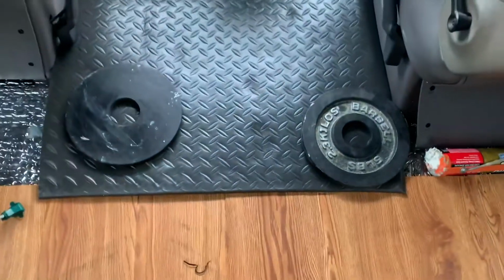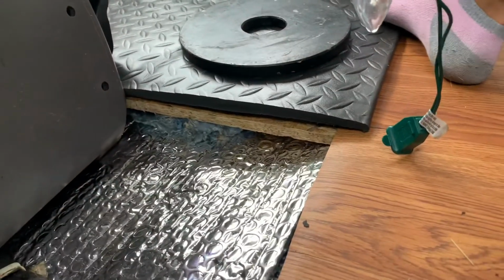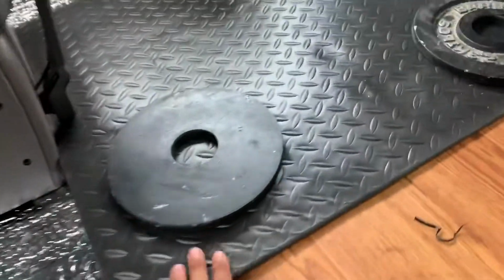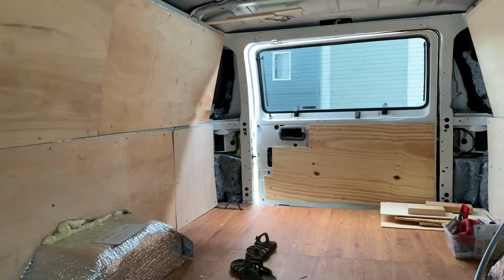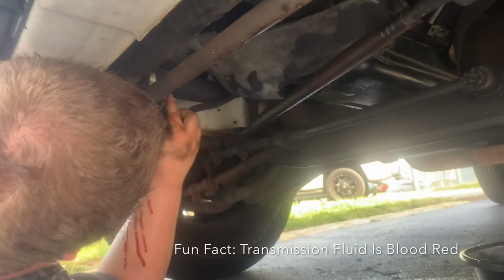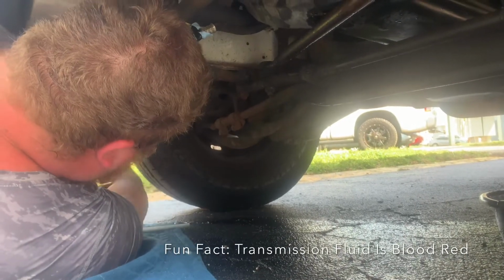Van Build Series - Episode 2 (pt 2): Radiator, Water Pump Issues and Passenger Floors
Whats up y'all!!

As promised, I am back with a PART 2 to the Video I made about the Radiator, Floors and Walls. We had a little bit of a choke up with the rain and needing some additional parts but luckily, I have amazing friends who've helped me tremendously under the hood.

Most supplies in this video were purchased from Home Depot and the tools I already had for the most part, courtesy of my fathers tool box! Haha.
Check out the list of things I used in this video and the previous one, here:

Liquid Nails:

Adhesive 3M 77 Spray:

Denim Insulation:

Polyiso Foam Board:

Front Floor Mat Cushion:

and be sure to check out some of the other blog posts related to health, wellness, love and life!

*Remember that all van conversions are different and build preference depends on each person as well as the location you'll be traveling. Please note I am not an expert builder and have gained advice from other van friends, tutorials, mechanics, builders and self knowledge/mess ups!* My channel is merely a platform for my creativity and to hopefully inspire others through my journey!!

If you enjoyed this video, let me know what you thought!! I'd love to hear how your van builds are coming along as well. Its so interesting to see and hear! If you'd like to support the Youtube Journey or anything else I do, head over where you can find all information or a link to donate if so called to!

*Shoutout to my friends Trent and Robert who've helped me so much on making my van mechanically sound. Once they have YouTube's, I will definitely share their information!!

Music Outro by: Cierra Celeste